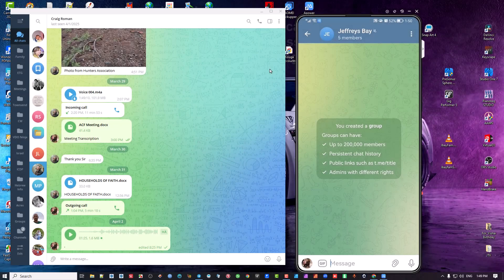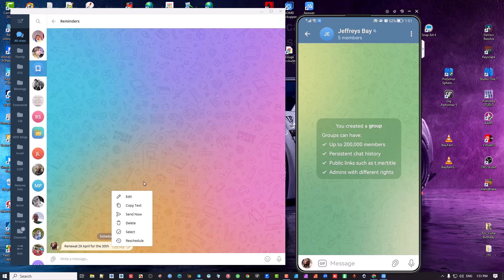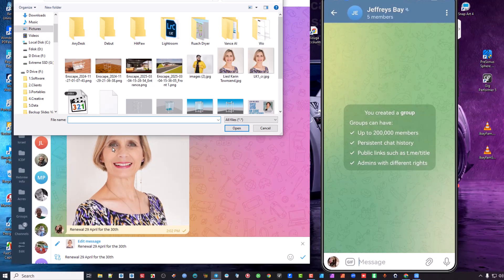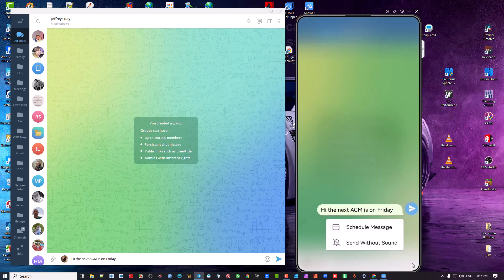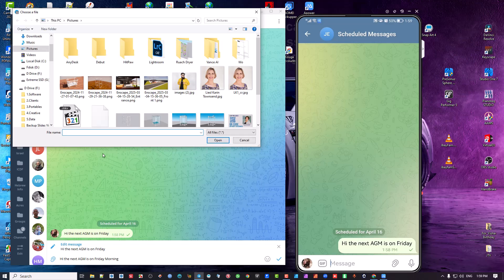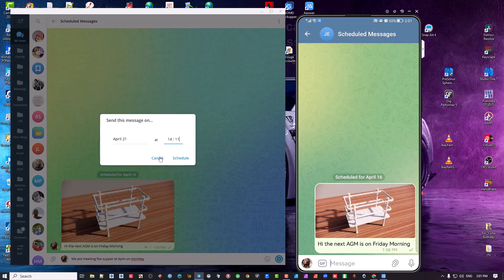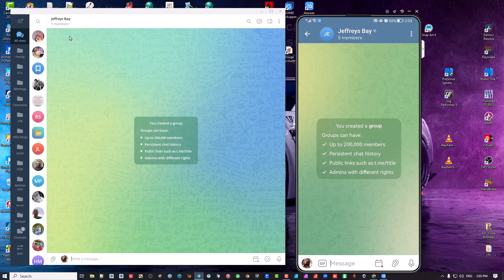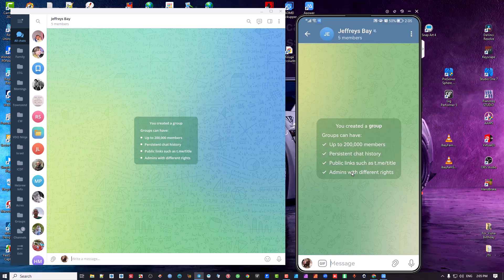Scheduling in Telegram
Learn how to leverage the incredible Schedule Features inside Telegram and Maximise you efficiency